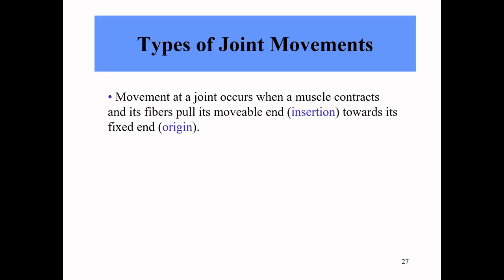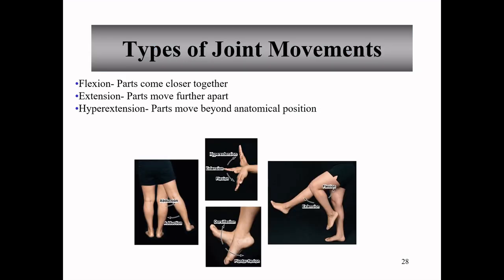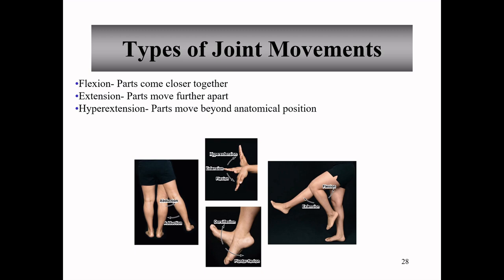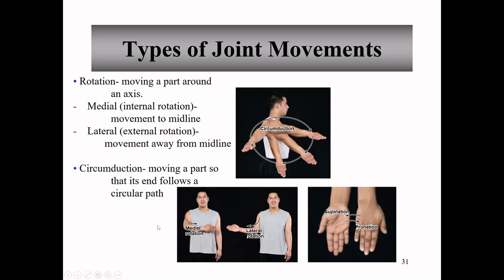Bio 168 Ch. 7 Joints (Part 2)